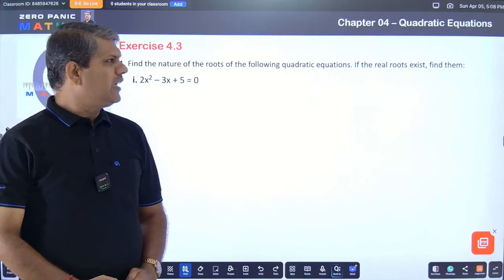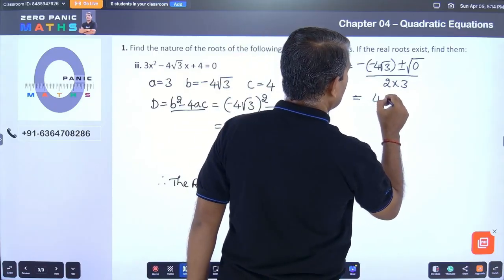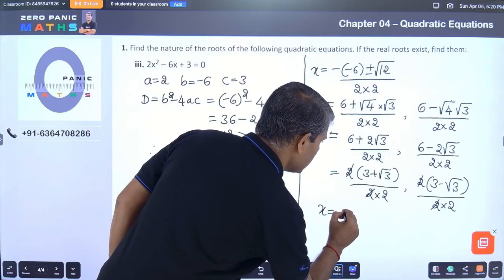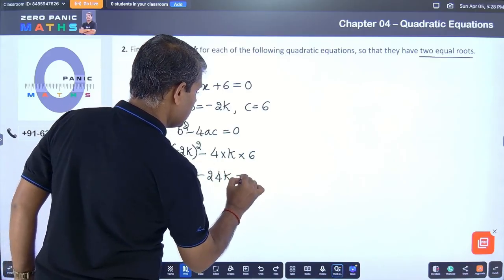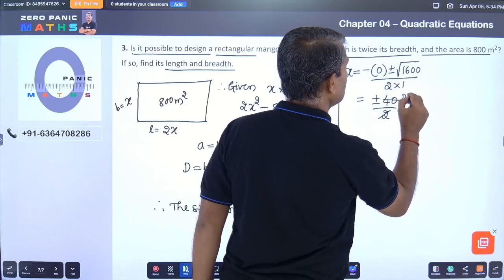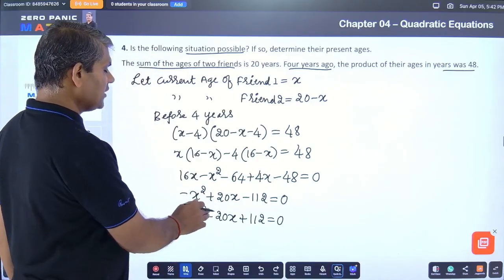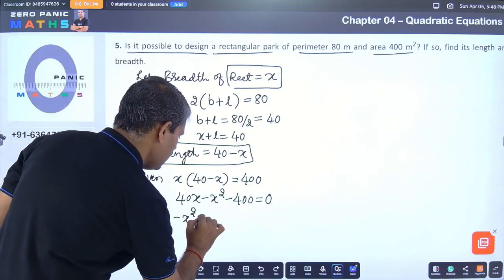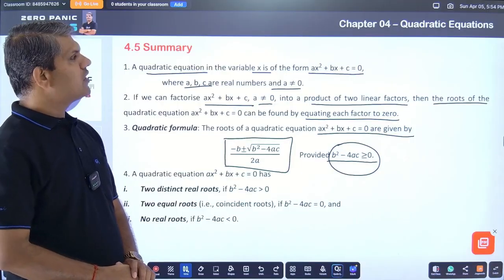Chapter04 - Quadratic Equations - Exercise 4.3 Problems | CBSE Maths Chapter 4